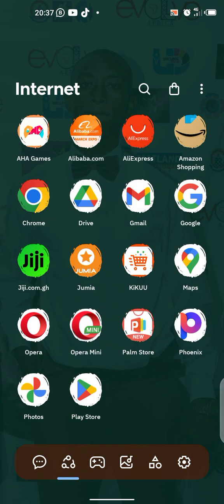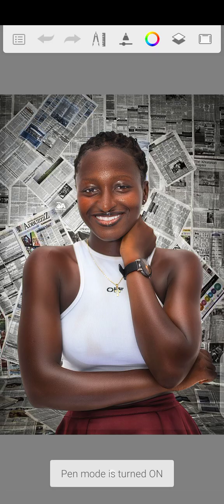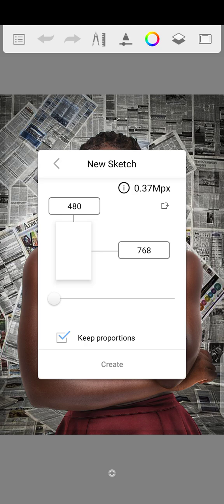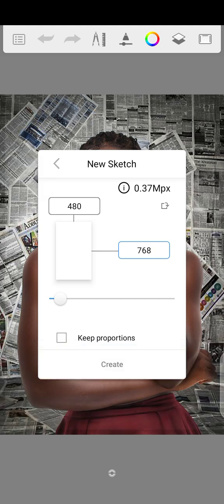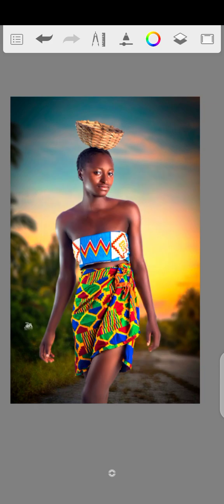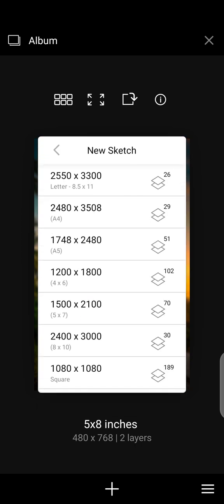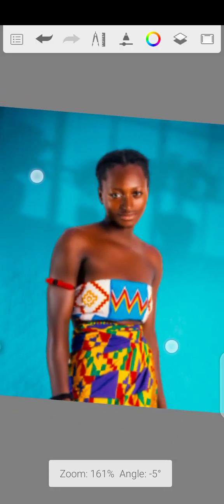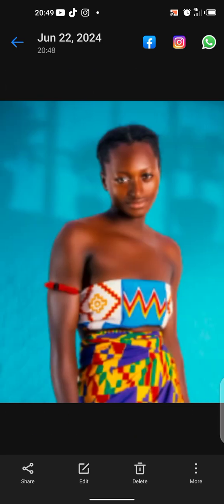How to enlarge picture to your preferred picture frame size using smart phone or iOS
This video is to teach you how to enlarge picture to make canvas frame or glossy frame or how to enlarge photos to your preferred picture frame size